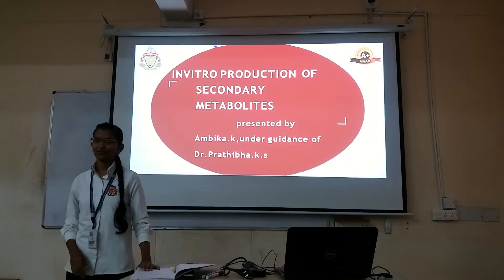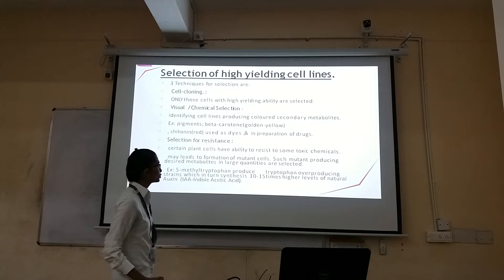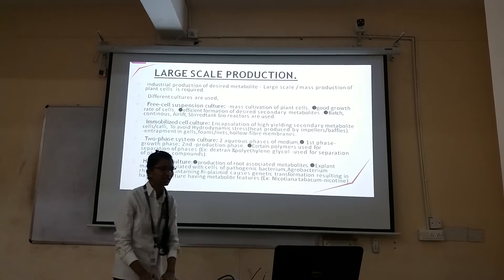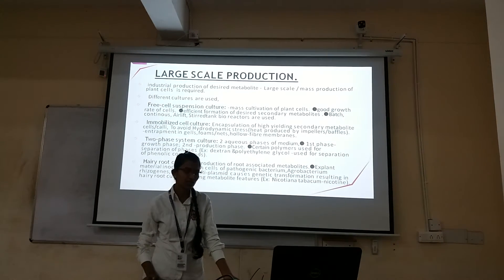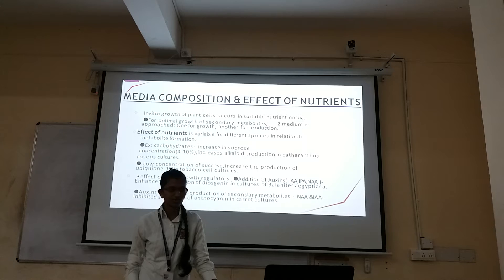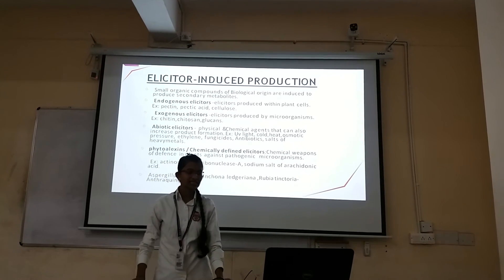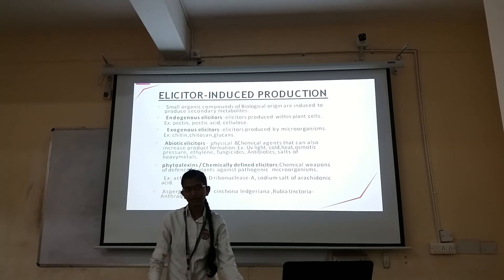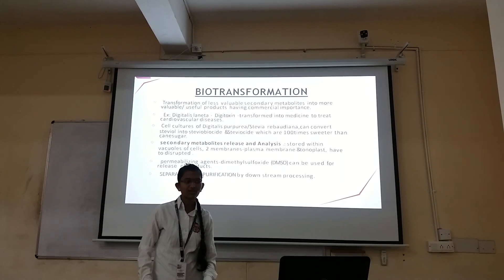Ambika K.6th Sem, CBBt presenting talk on Production of secondary metabolites.27/06/2022 at KLESNC